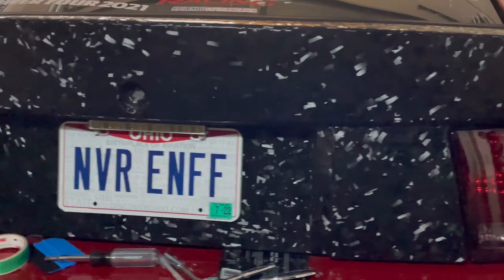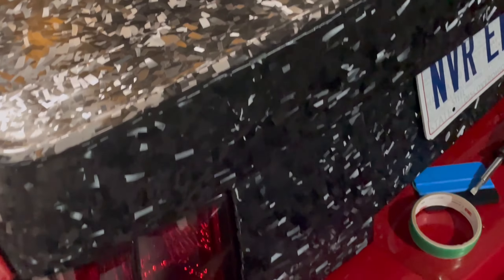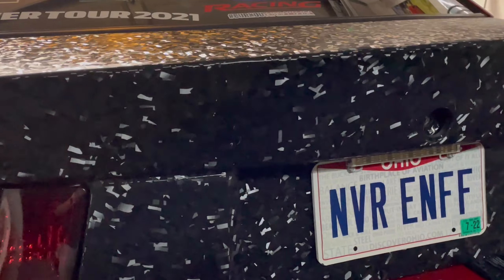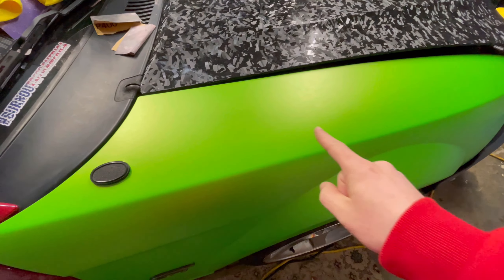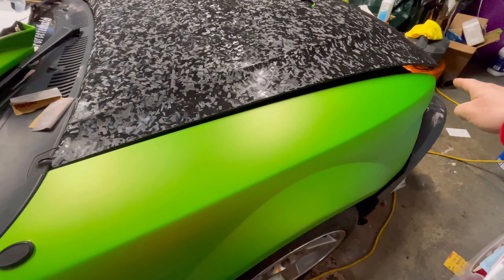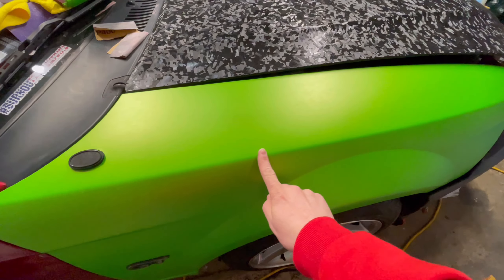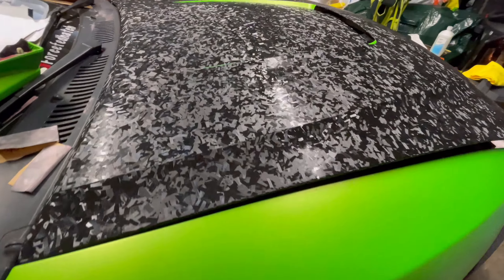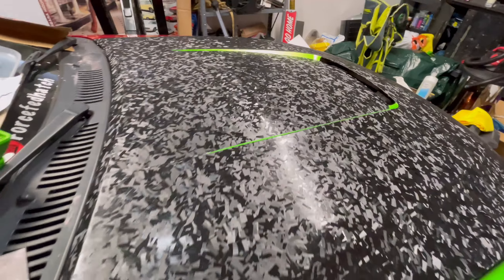We reveal the new wrap color combo for 2022!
After multiple messages, DM’s, instant messages, etc. I have finally decided to show off the new color for the car for 2022!! Watch till the end!! Also the final rendering was done by @2pineapples . Thanks for all of your support guys!!